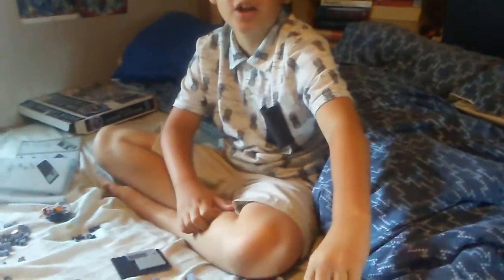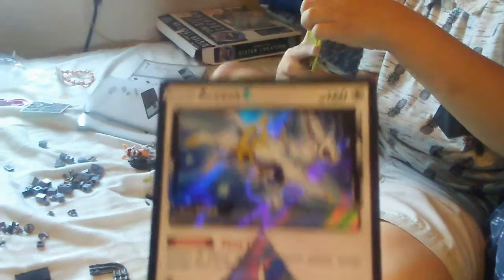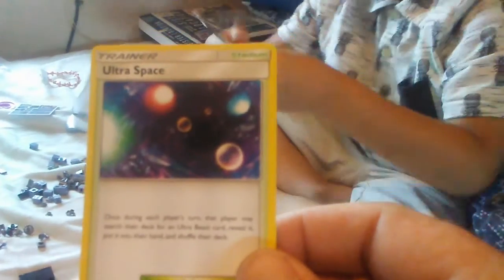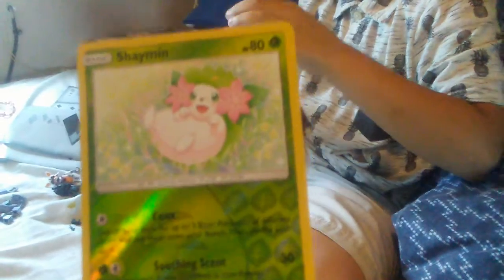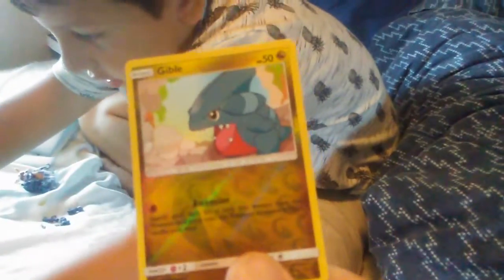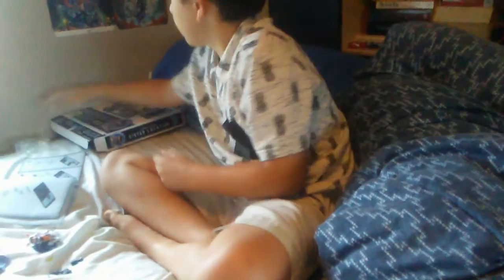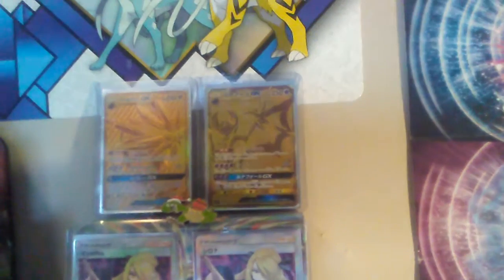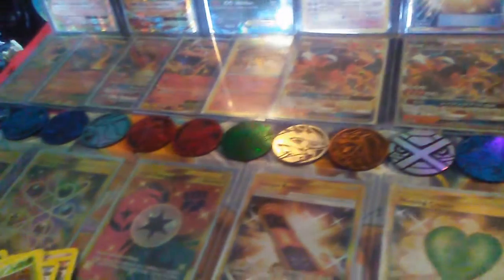13 dollar tree packs ultra prism and forbidden light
More off my collection secret rares and Charizard